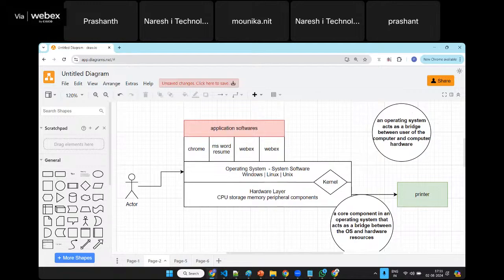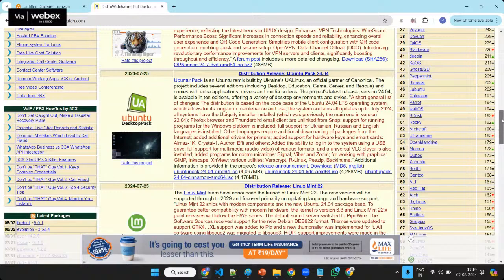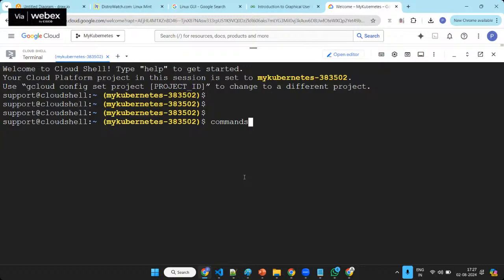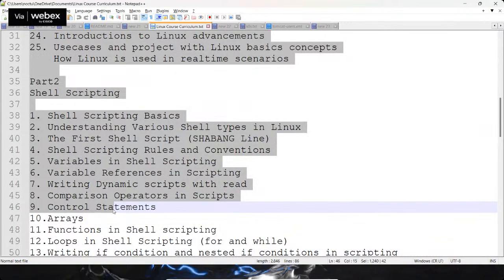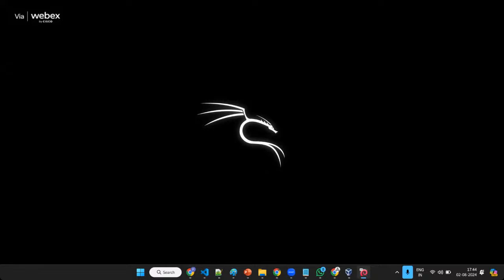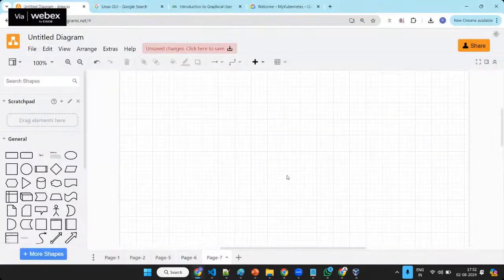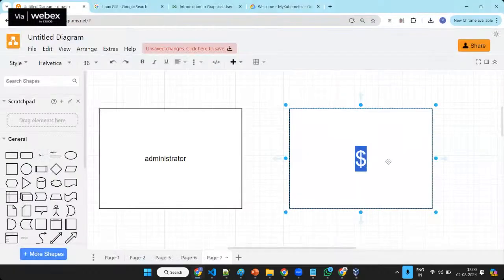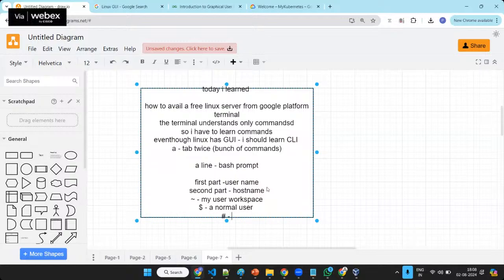UNIX / LINUX Session-2 | Mr. Prasanth | Naresh IT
👉 Unix/Linux by Mr. Prashanth
📅 FREE Demos from 1st to 5th August @ 5:00 PM (IST)

UNIX / LINUX Session-1 | Mr. Prasanth | Naresh IT

Welcome to our Linux Tutorial Series!

In this video, we’ll explore the fundamentals of Linux, a powerful operating system for managing and manipulating data. Whether you’re new to Linux or looking to enhance your skills, this series will provide comprehensive insights and practical examples.

🔹 Course Details:

• Topic: Linux Course Overview | NareshIT

📚 Learn Linux with NareshIT and elevate your system administration skills to new heights.

💡 Our Online Training Features:

• 🎈 Industry-Specific Scenarios
• 🎈 Flexible Timings